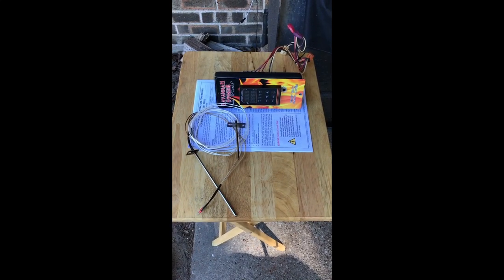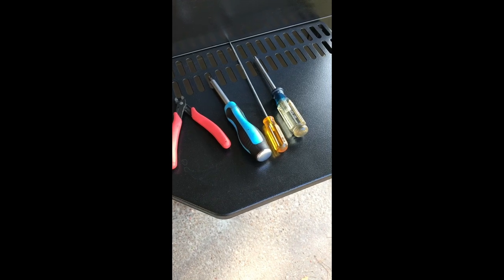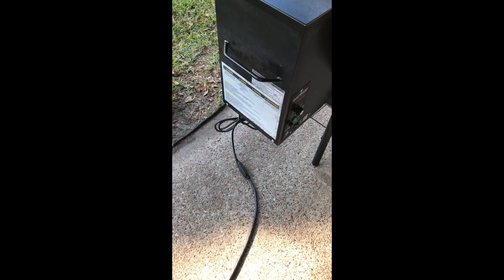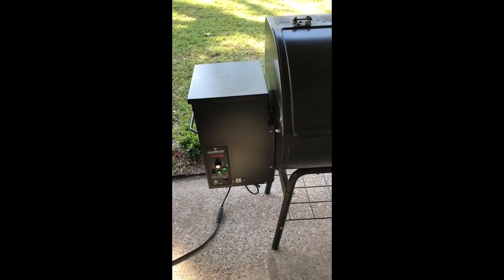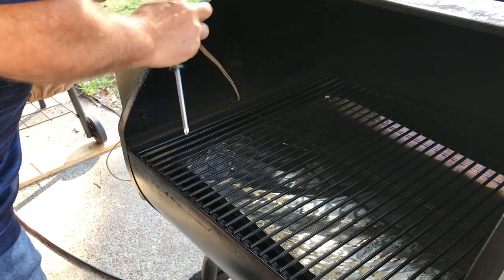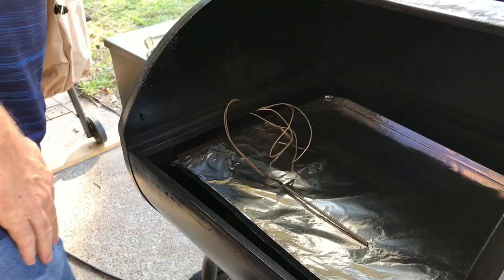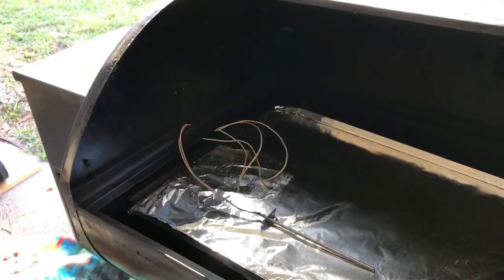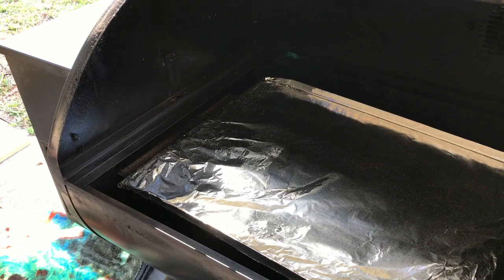Savannah Stoker controller Installation on a Camp Chef Grill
How to install a Savannah Stoker controller on any Camp Chef pellet grill.